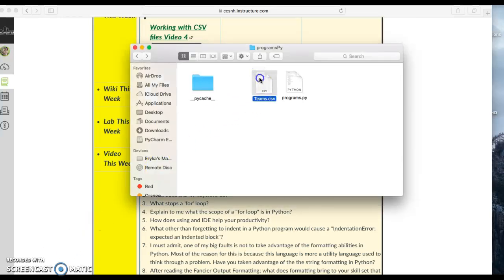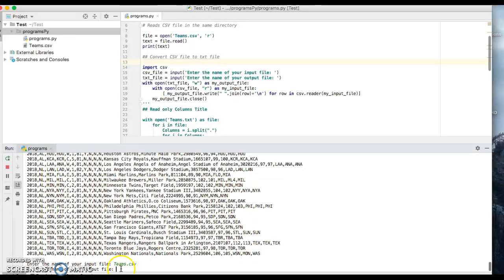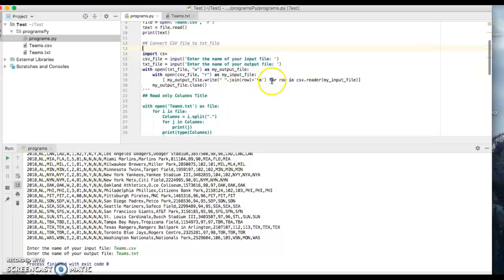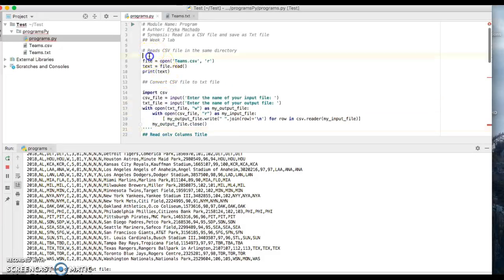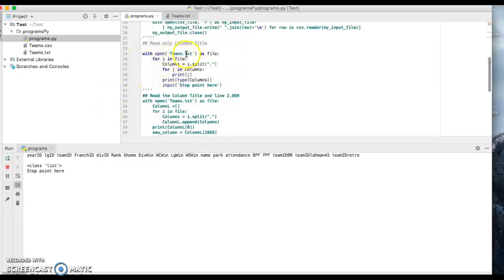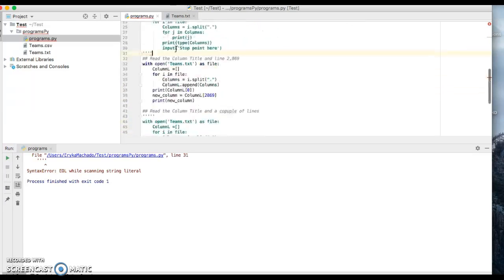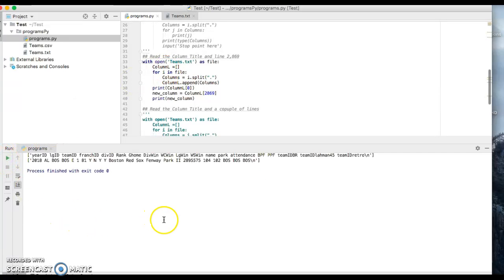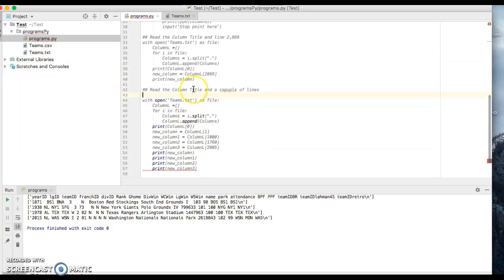Week 7 lab